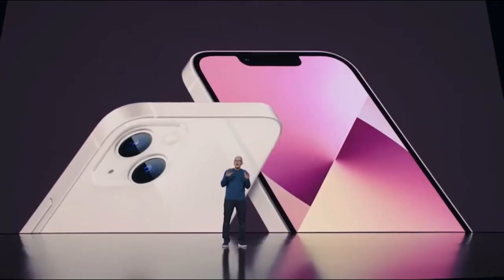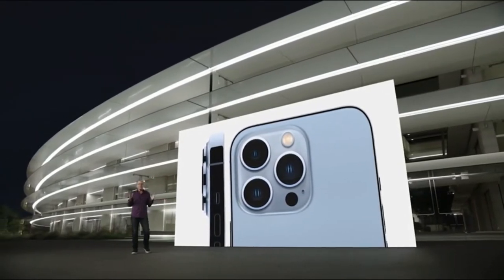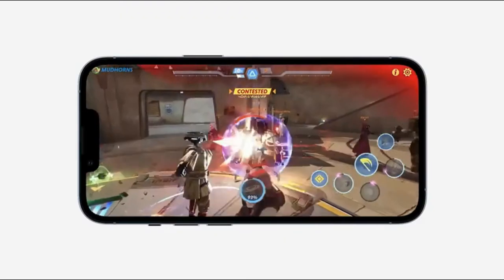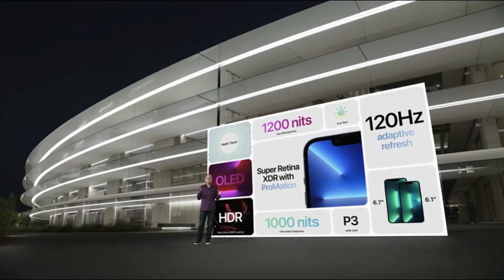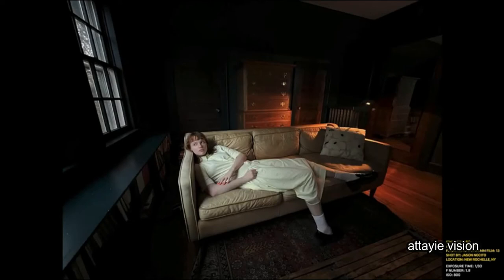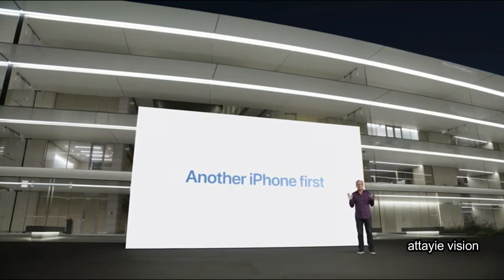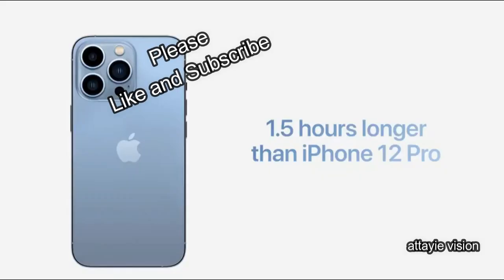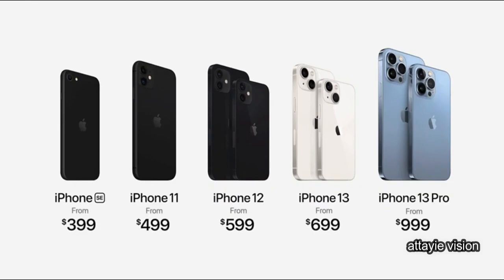Apple iPhone 13 II attayie vision